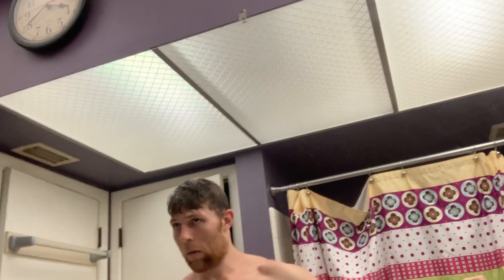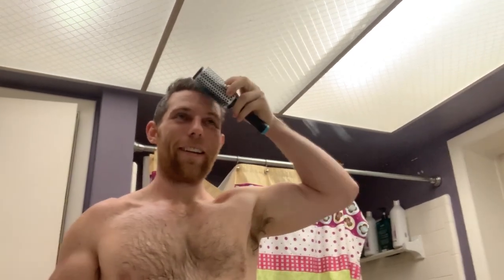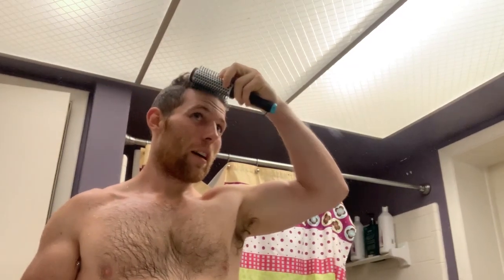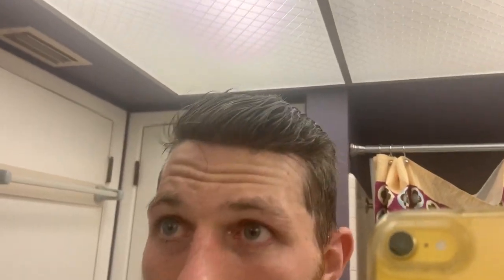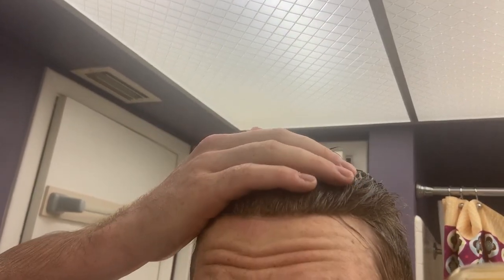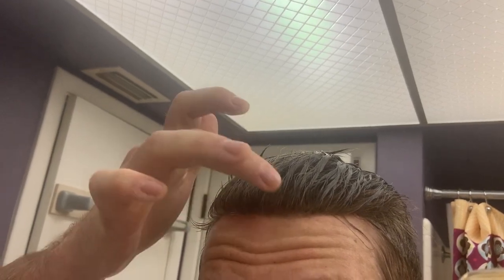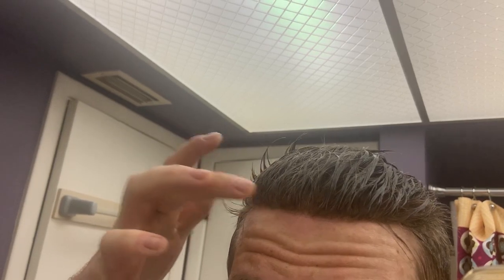Can You Swim with a Hair System? DIVING HEAD FIRST